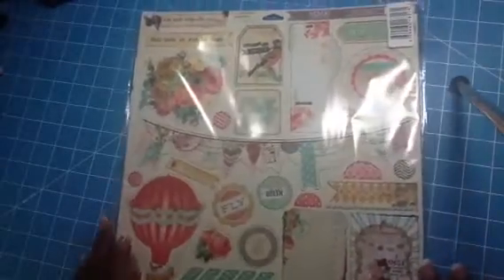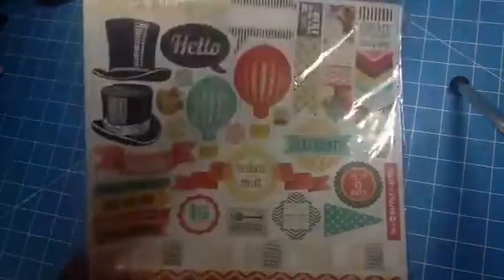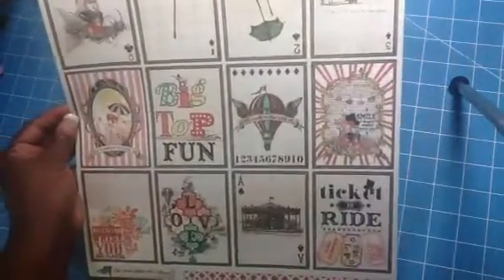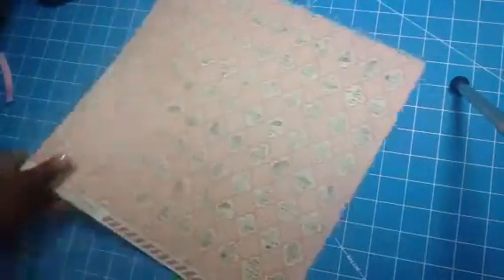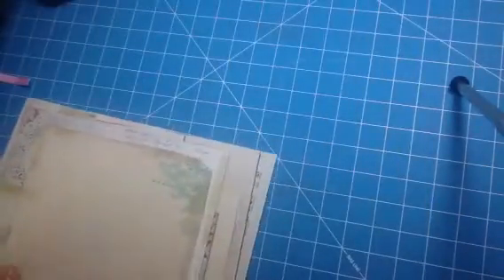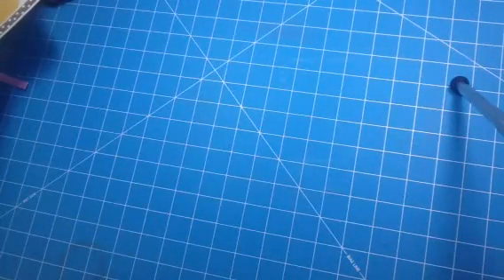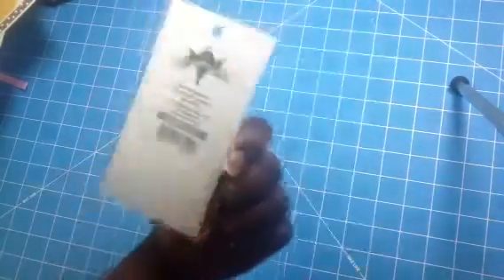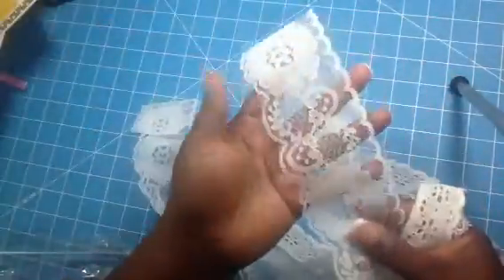Scrapbookingwithmeboutique's Facebook Group JUNE 2013 KIT